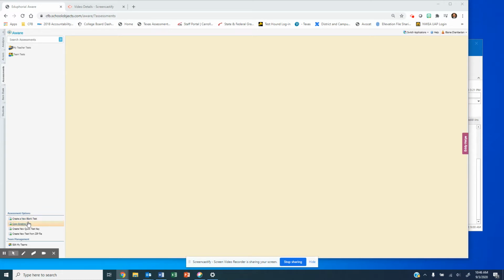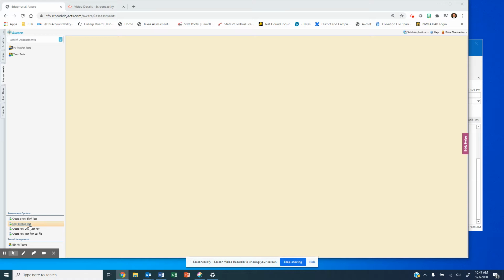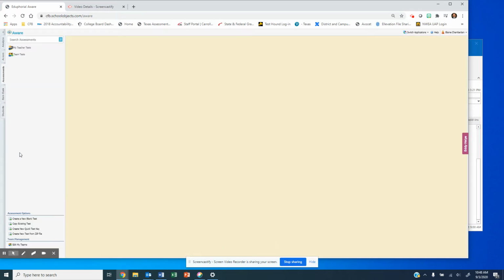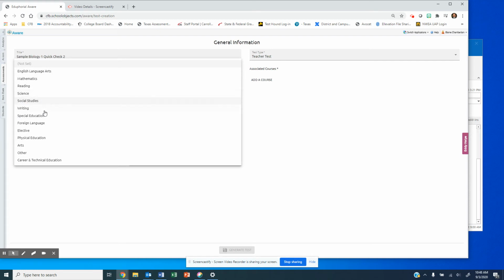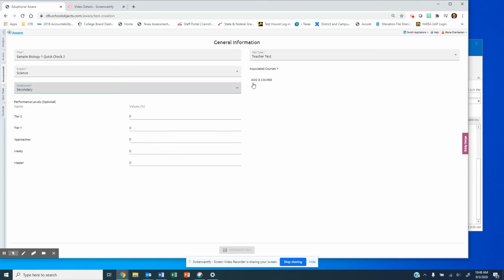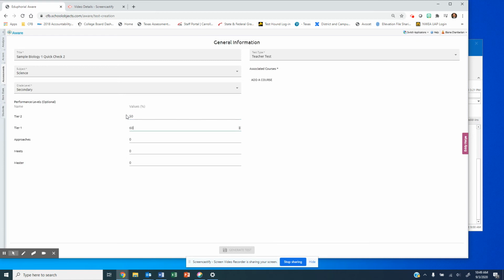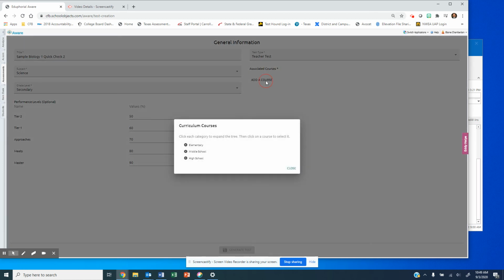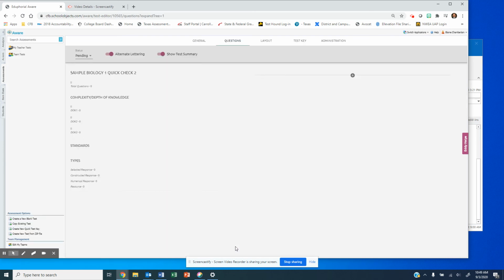Creating Tests (Step 2: Create or Copy A Test)